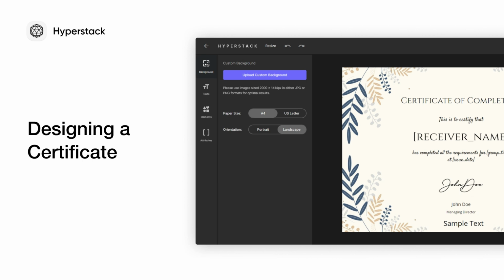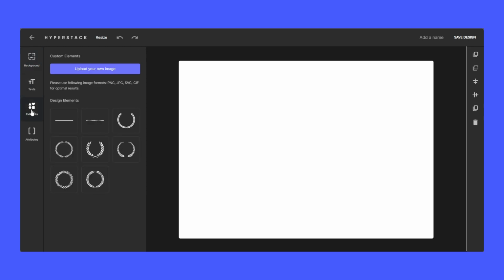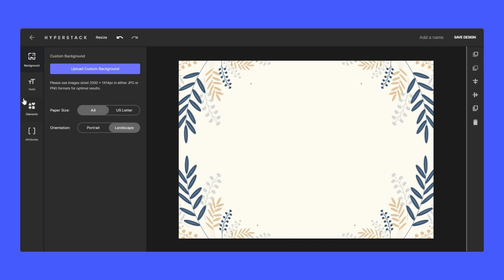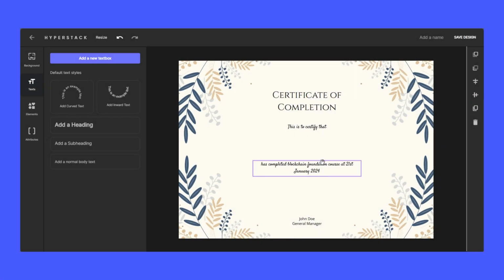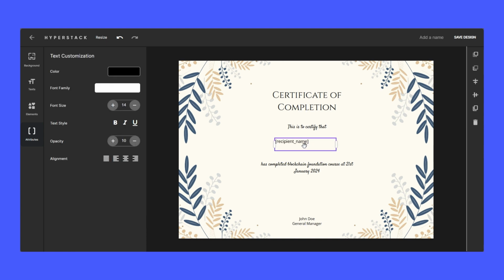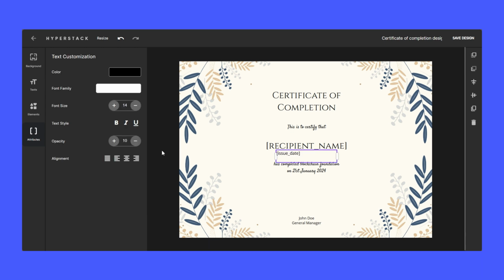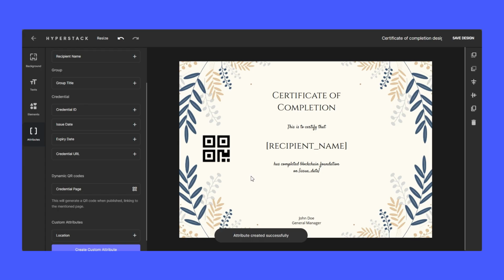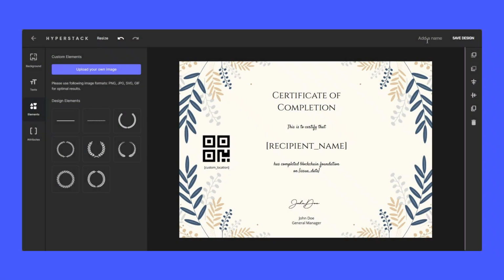4. Designing a Certificate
In this tutorial you will learn how to design a certificate on Hyperstack Digital Credential Management Platform.